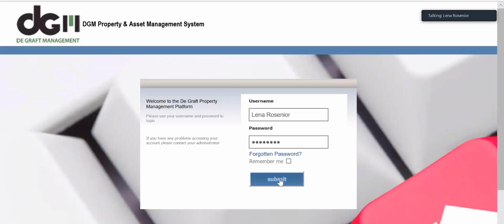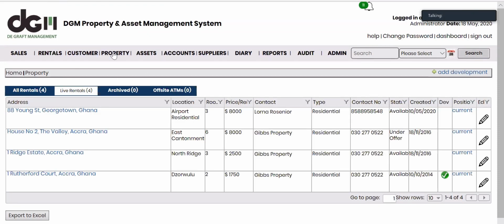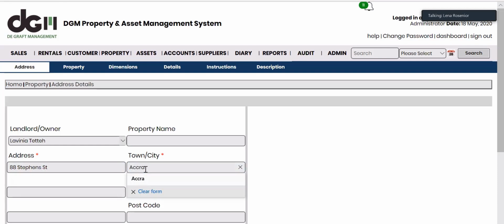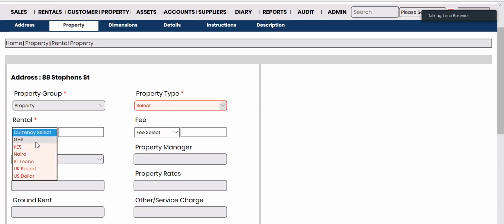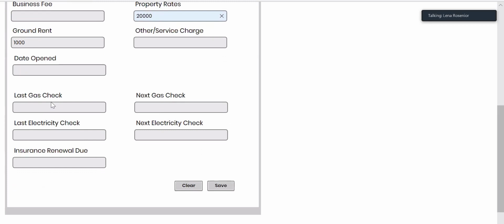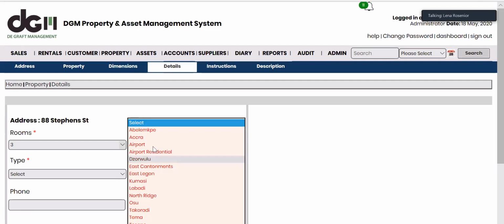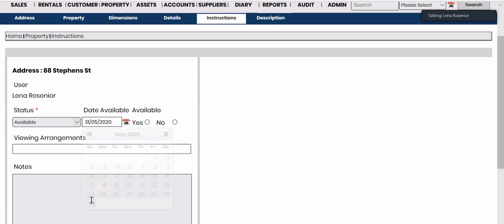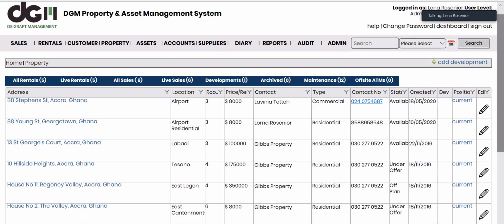DGM Property and Asset Management System - Adding Property Details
DGM Property and Asset Management System - Managing Events, Images, Documents and Tenancies

De Graft Management Limited
Property & Asset Management Software Specialists.
The DGM Property & Asset Management system has been developed in full collaboration with our clients to help them to efficiently manage and maintain their property network and track their physical assets. It automates key processes, streamlines workflows, manages data more efficiently, saves time, increases revenue and helps our clients to make better and faster business decisions.

We are an award winning team with extensive experience in Property & Asset Management software. We provide complimentary products and services in the field of physical asset management, specialising in the tracking of moveable assets using Radio Frequency Identification (RFID) technology. We are also the proud recipients of the 2016 Ghana Property Award for Innovative Product of the Year for the cloud DGM Property & Asset Management System.

We track your properties and assets locally and save you money and time globally.